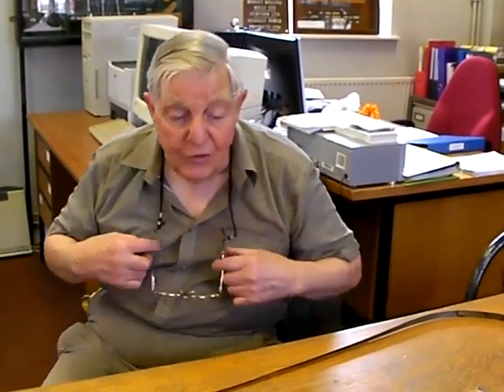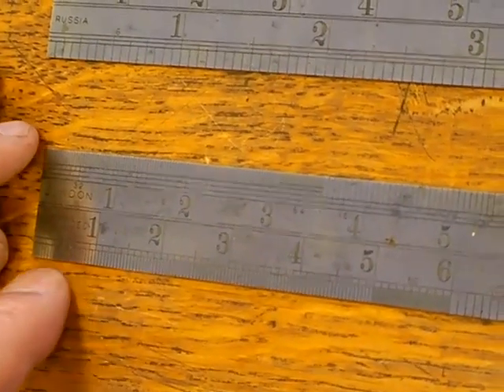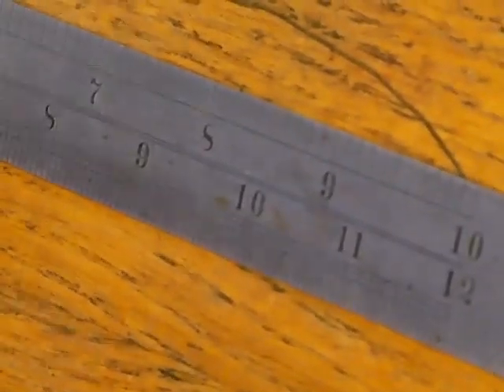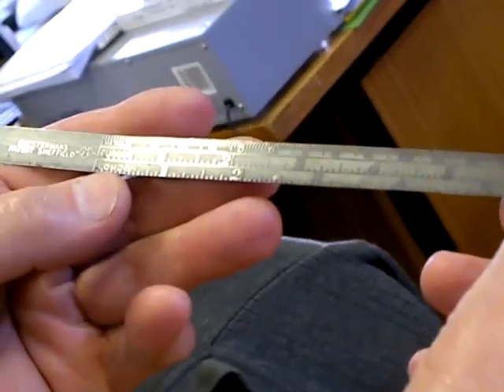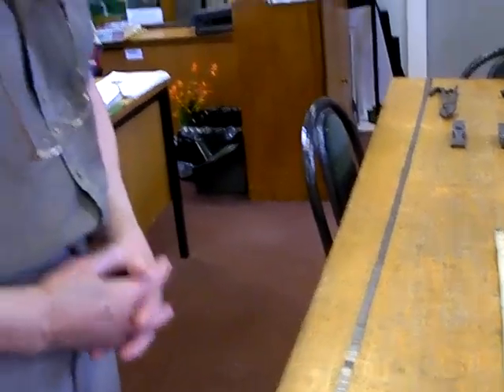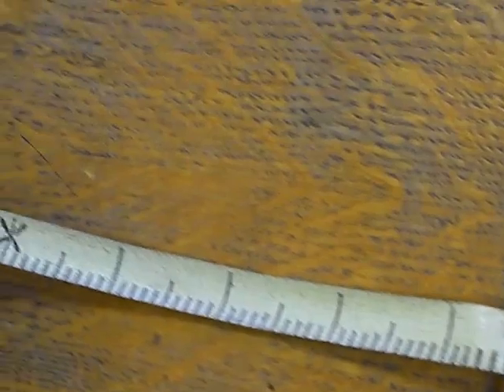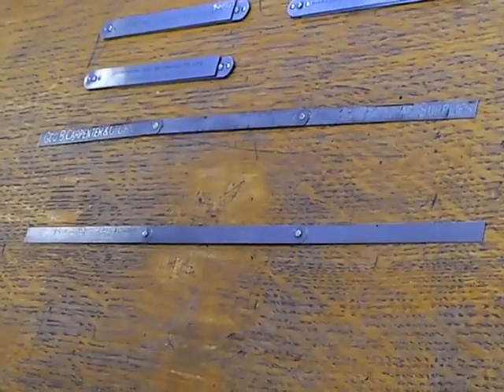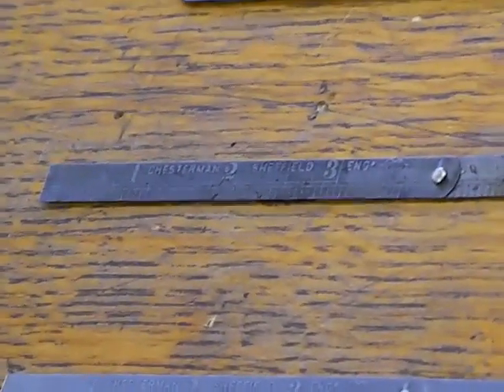Ken Talks Tools 1 - Foreign Measures (2008)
The best way of mining Ken Hawley's vast knowledge of tools and their making was to sit him down in front of an array of material from the Collection.  This is one of a small series of films in which he shares his passion for tools and tool making.

In a world now dominated largely by standardised measuring systems, Ken explores the wide variety of foreign measuring scales and how they were used in a variety of different measures.  Ken's unique style and knowledge blend to enable a fascinating and knowledgeable short film.

The film was produced originally by Jeff Warner.

The film was produced from material recoded in 2008 as part of the 'Working with the Collector' Project funded by the Heritage Lottery Fund.